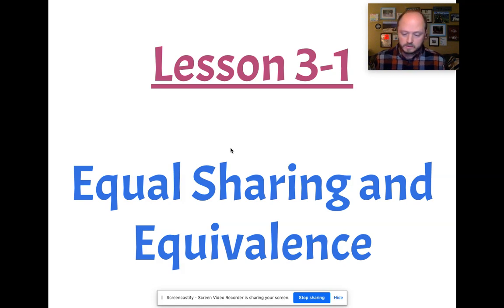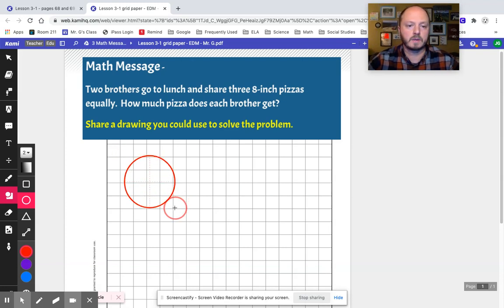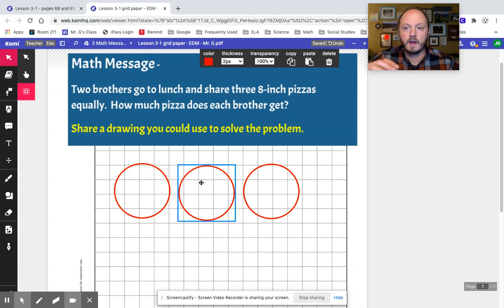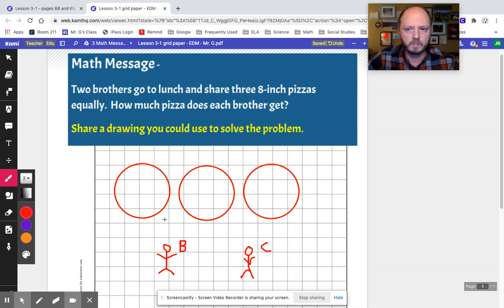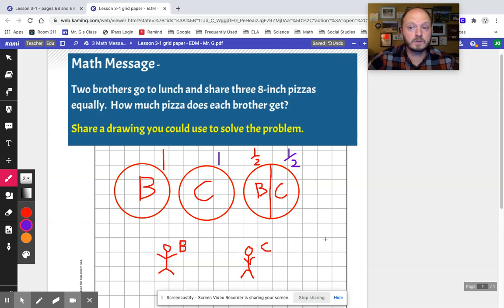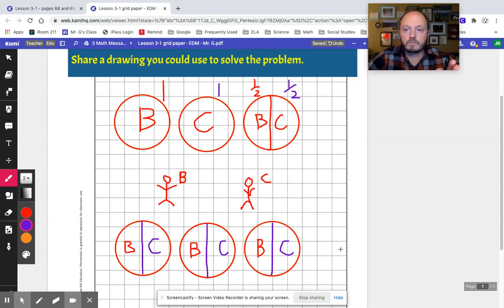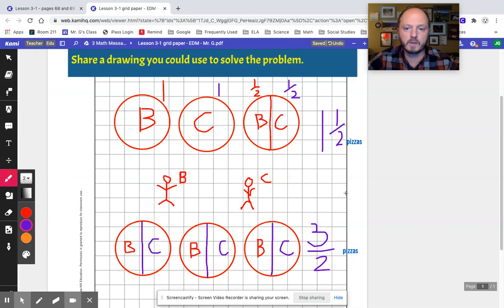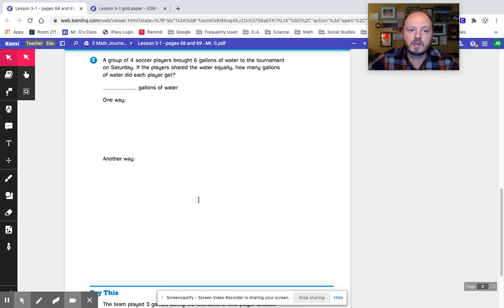Lesson 3-1 - Equal Sharing and Equivalence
1. Watch the video
2. Work on the Math Message (and turn it in)
3. Complete the journal pages